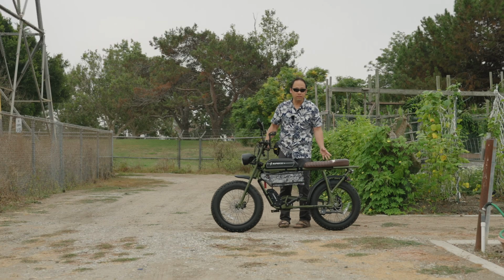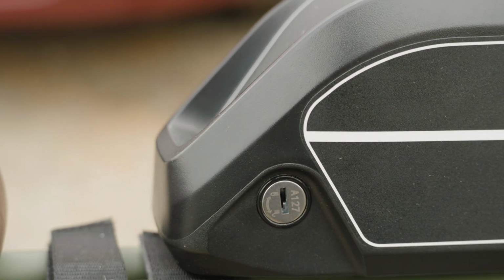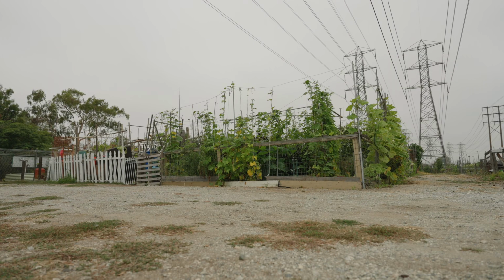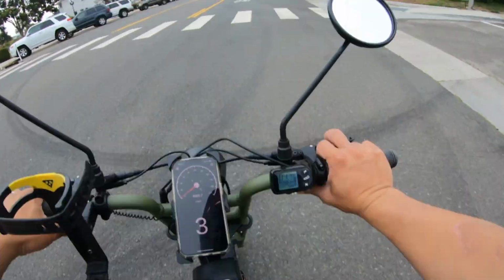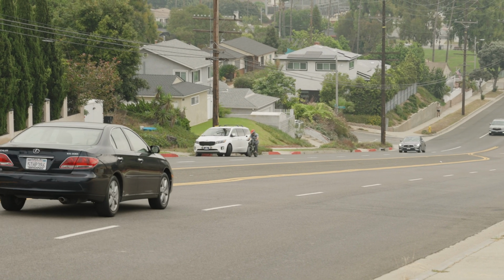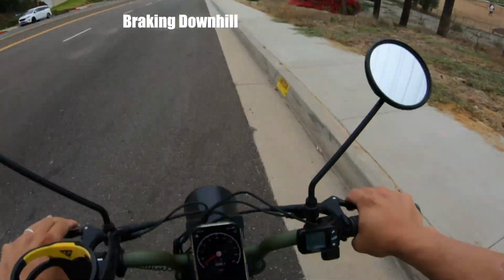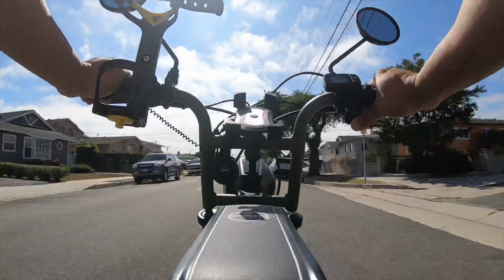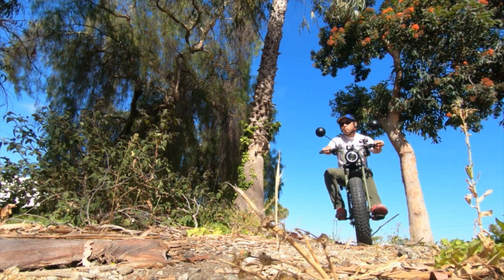An In Depth Look at the Super73 S1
The popular brand that put ebikes on the map.  With their aggressive styling and performance, are these bikes still worth the premium?

00:00 Intro
00:50 Overview
03:08 Ride Impressions
05:10 Speed test
06:02 Pedal Assist
06:43 Hill Test Throttle Only
07:52 Hill Test Pedal Assist
08:46 Brake Test
09:41 Size
10:25 Range
12:32 Final Thoughts